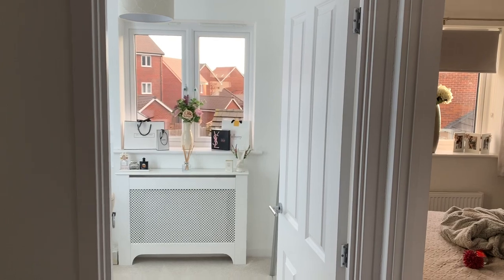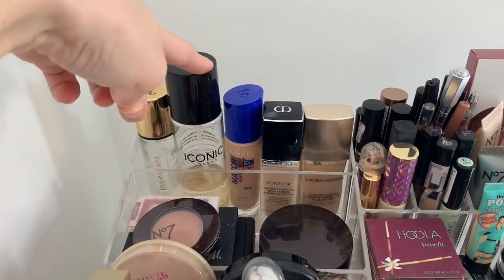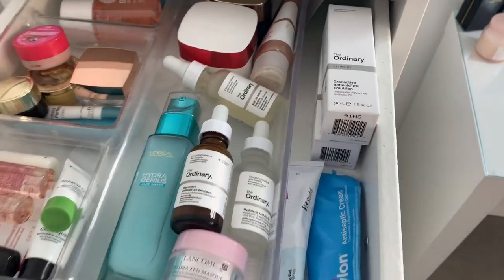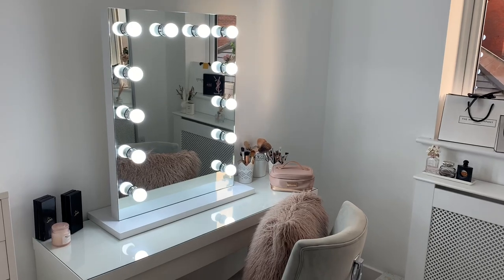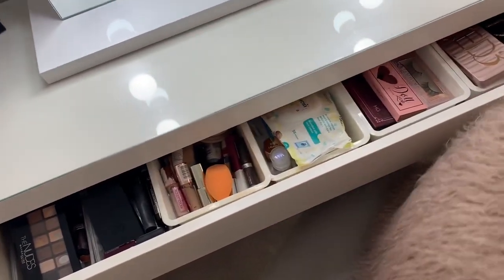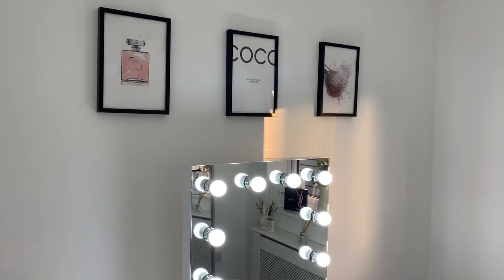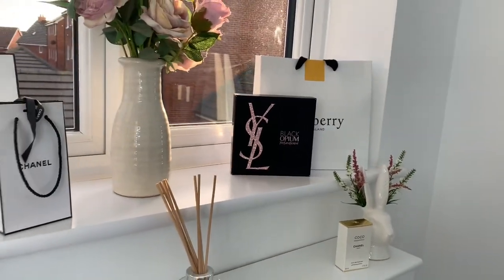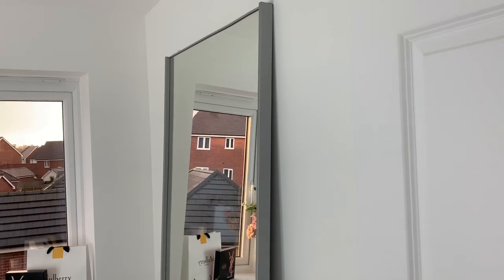MAKEUP ROOM TOUR | House series part 1!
Hi lovelies!

I hope you enjoyed the first house series starting with my beauty room!

I have linked as much as I can below:

Ikea Alex drawers
Ikea malm dressing table

Feel free to suggest any video ideas!

Love Leah x